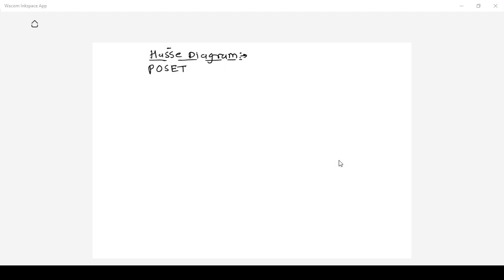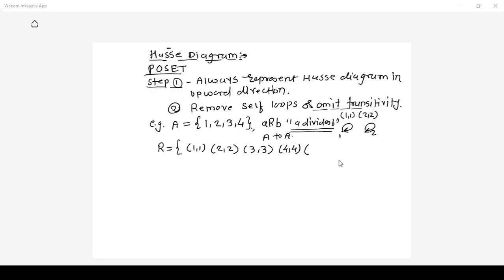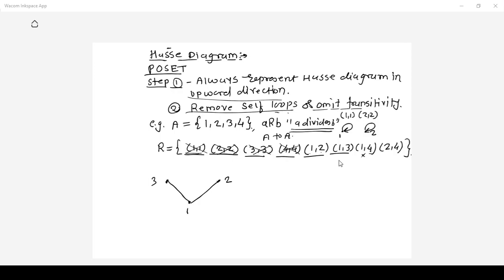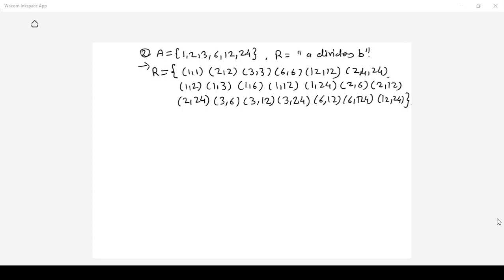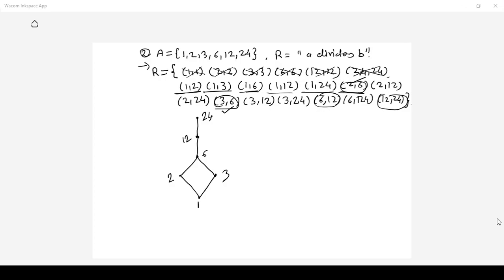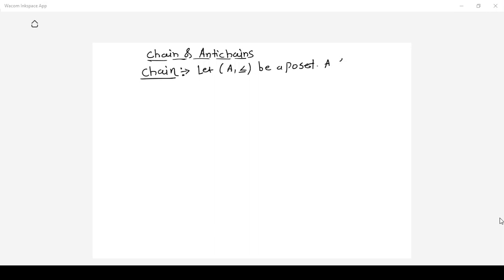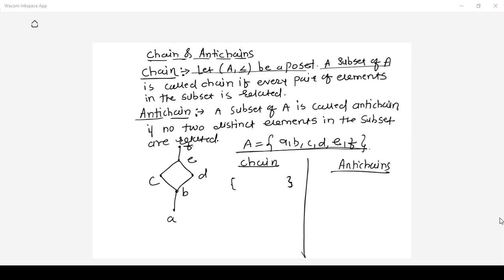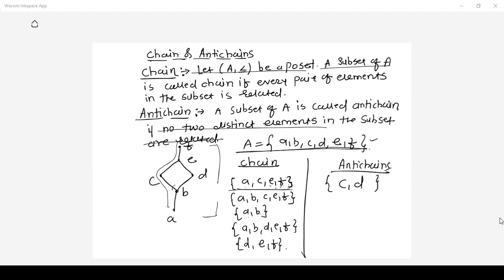Discrete Math Lecture 3 (Part-2) Hasse diagram ,chain and antichains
Hasse diagram ,chian and antichains with examples in discrete mathematics